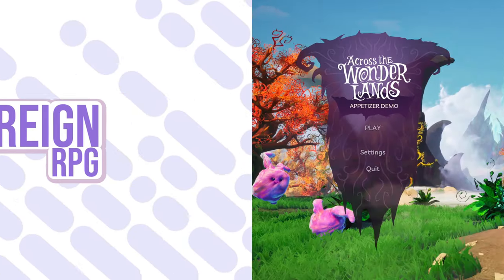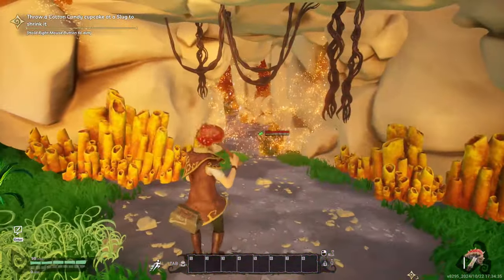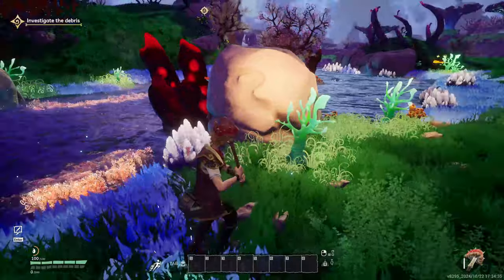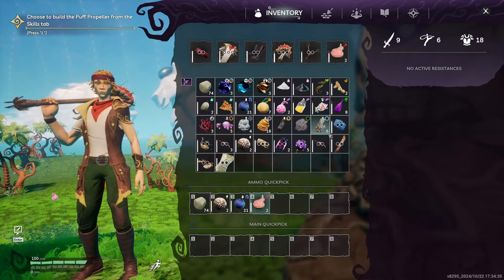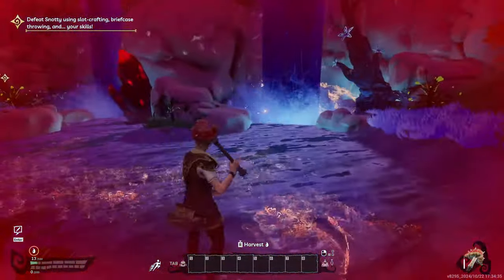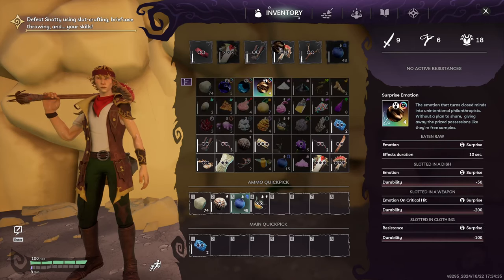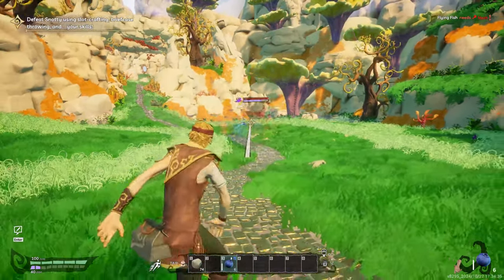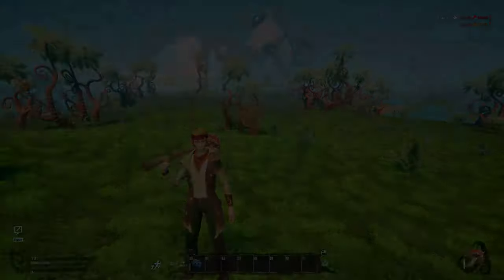This New ALICE IN WONDERLAND Survival Game Is Nuts - Across The Wonderlands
Taking a look at the new Alice in Wonderland Inspired Survival Game, Across The Wonderlands! We check out the mechanics, the graphics and the gameplay. First Look Day 1 of This New ALICE IN WONDERLAND Survival Game Is Nuts - Across The Wonderlands

►Discord Username: sovrpg